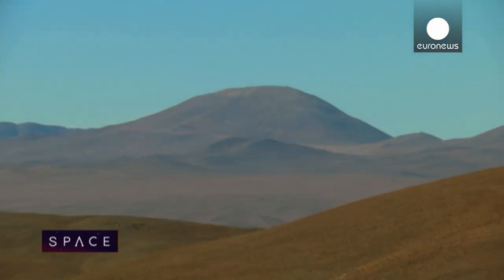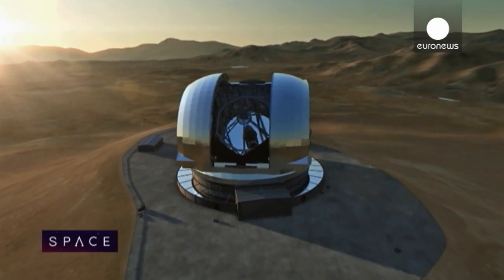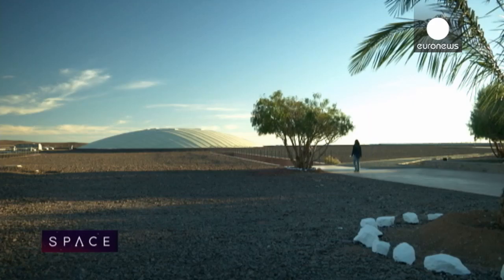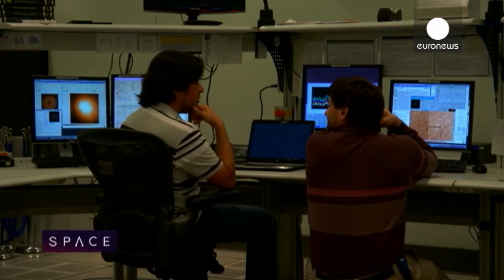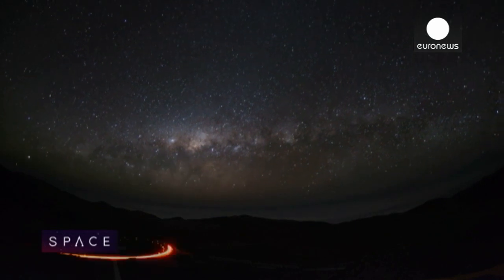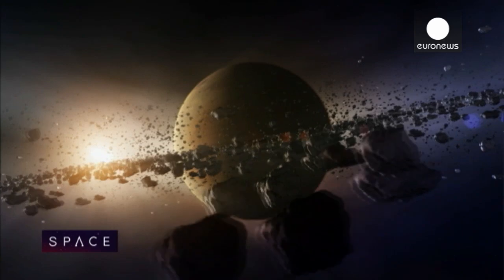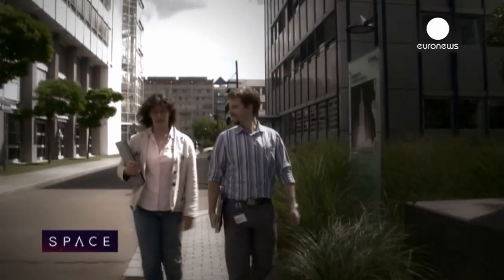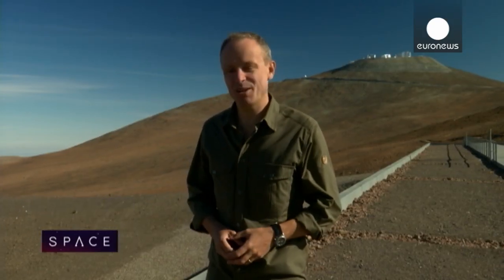ESA Euronews: E-ELT: Europe's extreme new telescope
Work is underway to build the E-ELT, a telescope that could one day find signs of life on distant planets. With a 39-metre mirror, it will be the world's biggest optical and infrared telescope.

Credits: ESA/Euronews